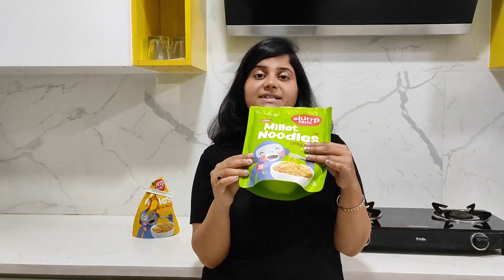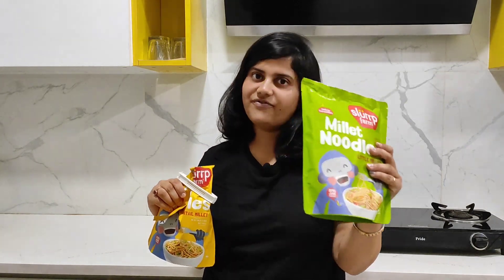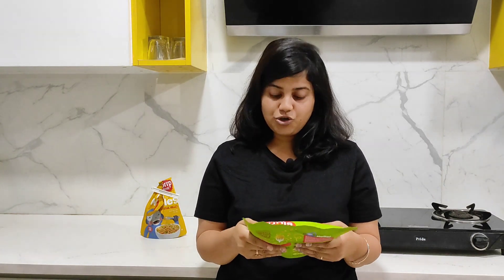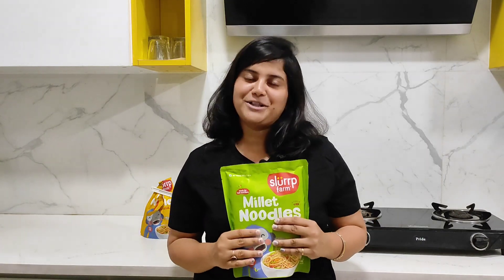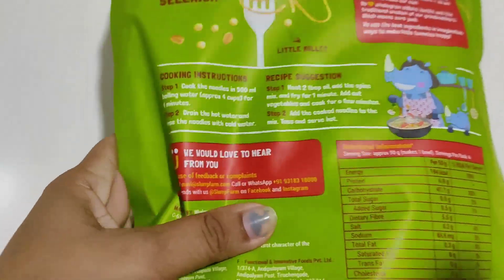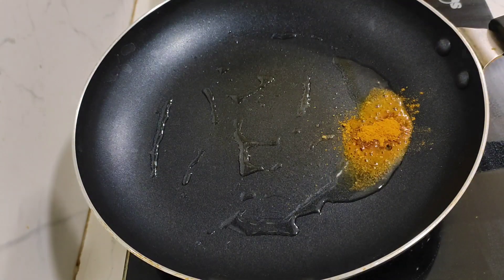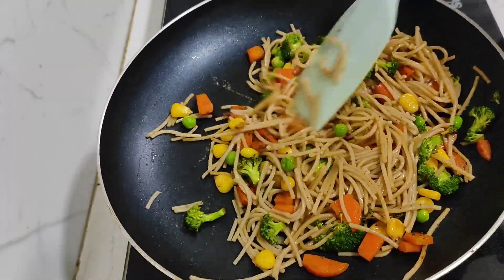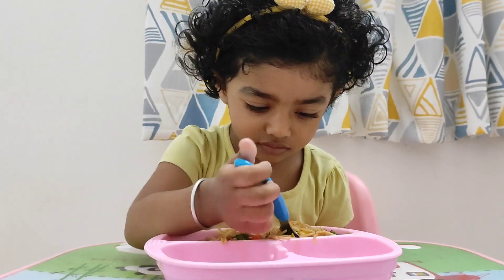Slurrp Farm Millet Noodles l Noddle Recipe l Easy and Quick tiffin ideas for kids l Healthy Noddle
It’s always a struggle for mothers to get their kids to eat healthy food, right? But
Slurrp Farm has made it so easy with its super yummy millet noodles! These millet
noodles have no maida and are made with nutritious foxtail and little millets. They are
baked and not fried, and have no oil at all. Even the spice mix that comes with them is
all-natural and has no refined sugar.

Slurrp Farm is a brand made by two mothers who aim to provide healthy, yummy, and
natural food for children. Their products have - NO maida, NO preservatives, NO trans
fats, and NO artificial colors or flavors.
Amazon, Flipkart,
BigBasket, and FirstCry.